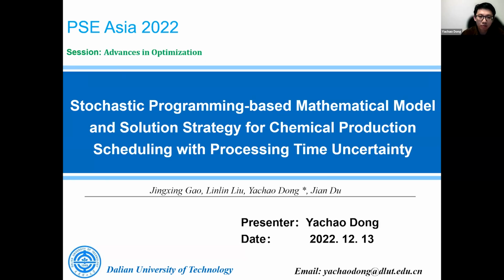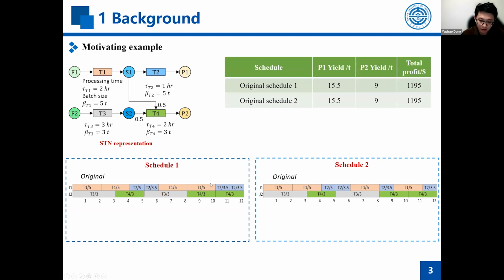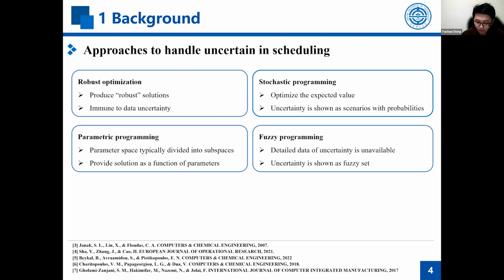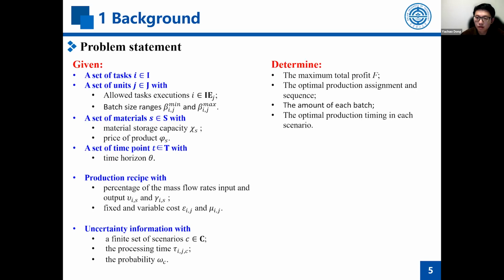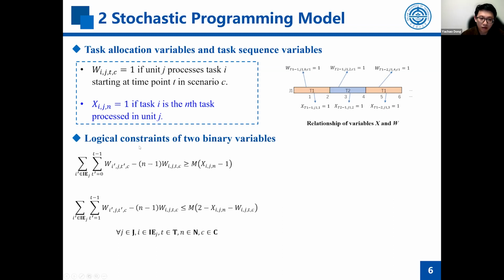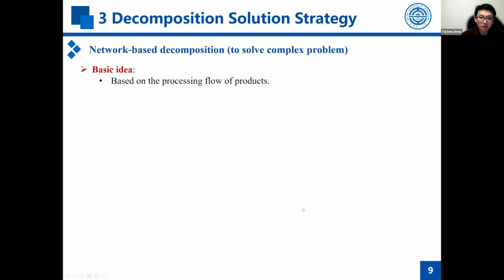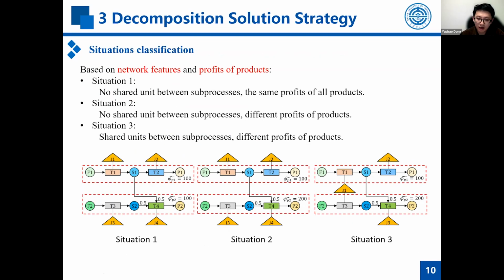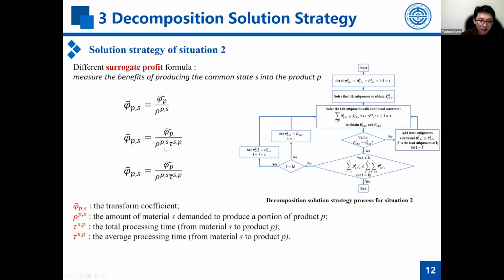Advances in optimization-II